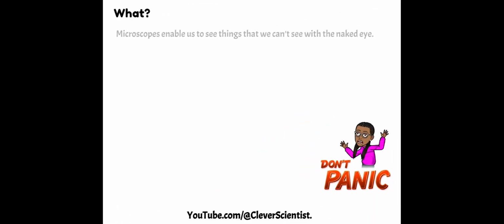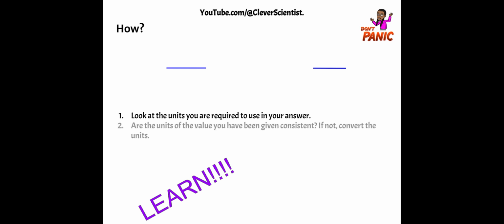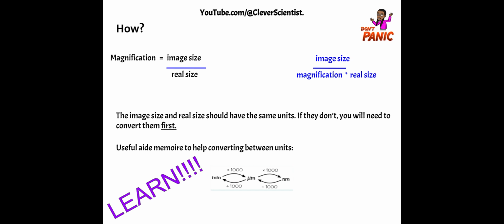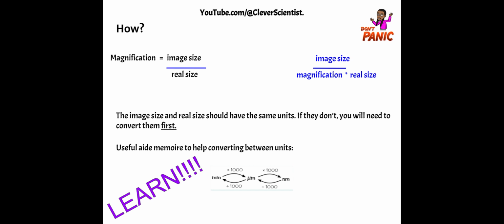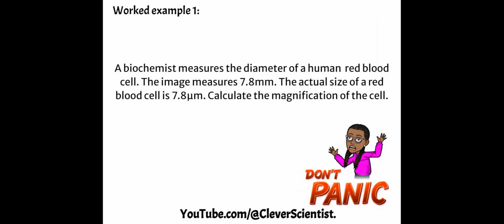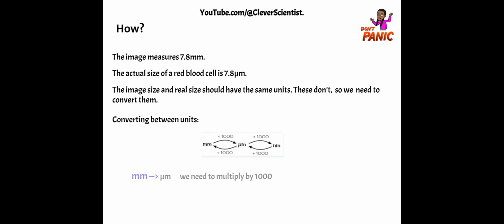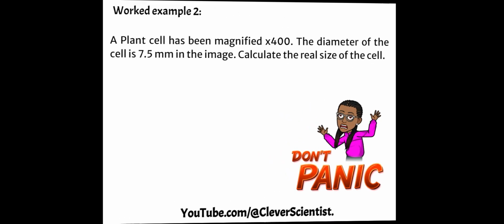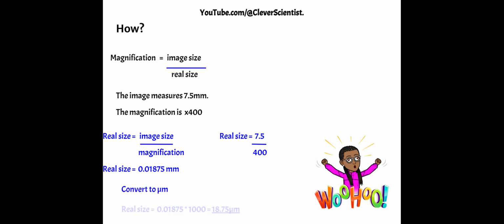#014 How To Use the Formula for Magnification.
Welcome to the ‘How To’ series of science videos with me, Ms C. In these videos, we will tackle the topics which at the moment make your brain hurt and make them less painful. In this video, we will focus on  how to use the formula for magnification. These questions come up regularly in GCSE (9-1) MYP, A level and IB biology exams.